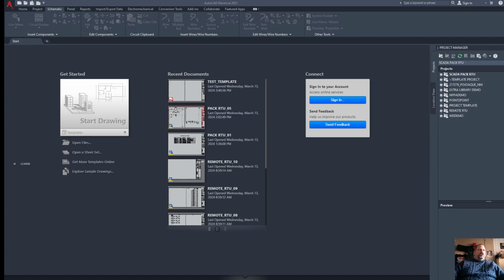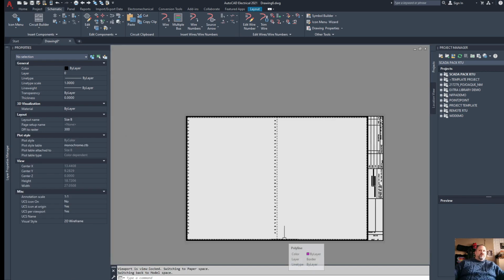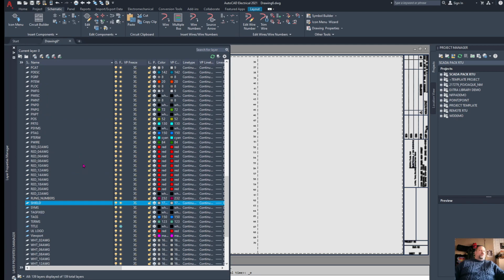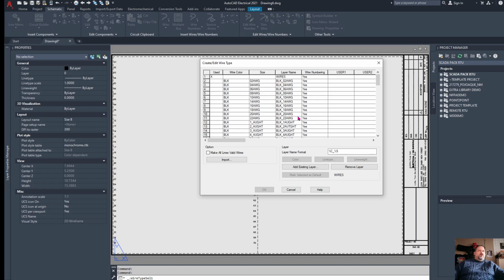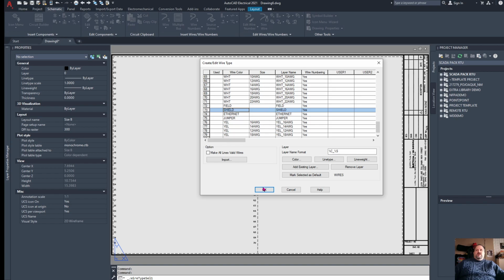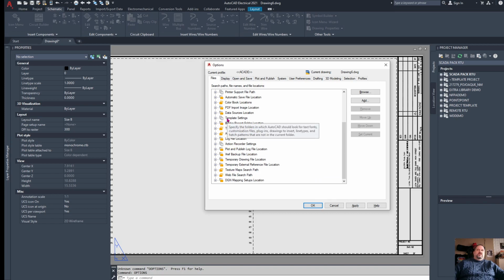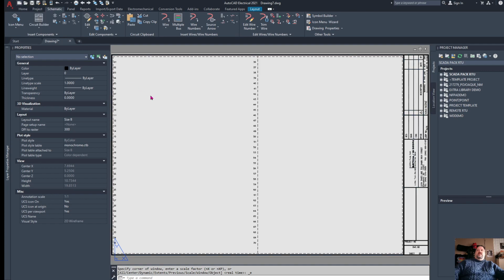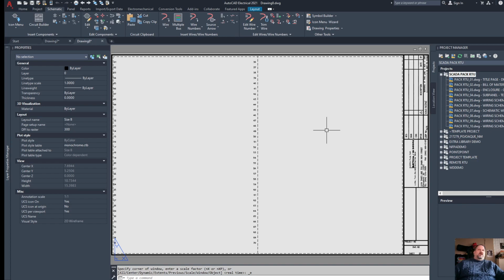Template Drawing setup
This video shows you how to setup your template drawing for your projects, including wire layers, types and settings.